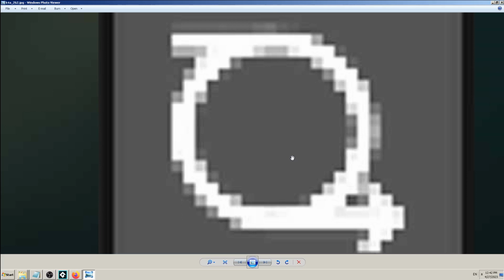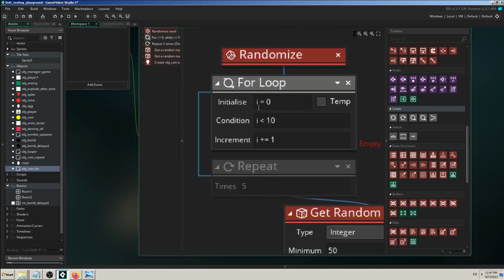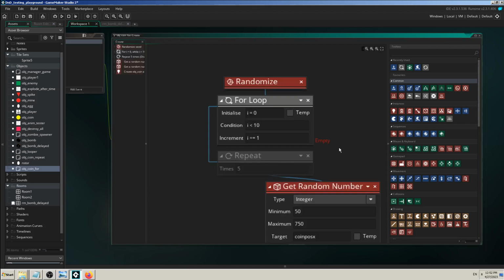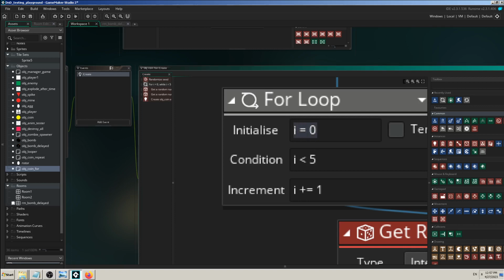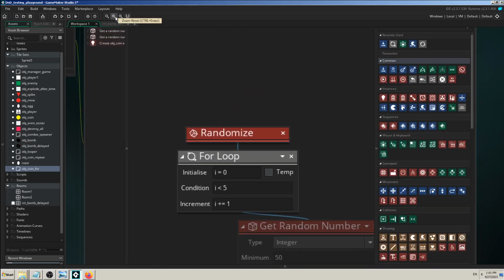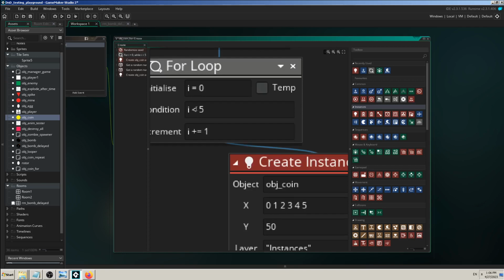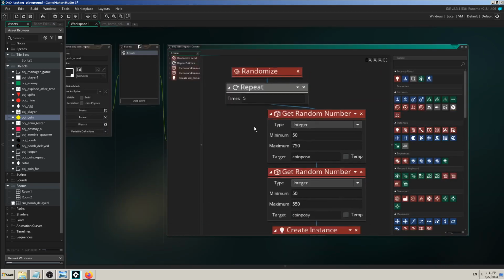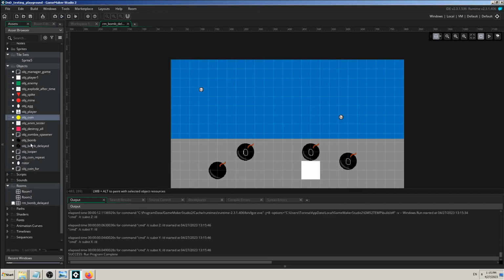For Loop - GameMaker GML Visual